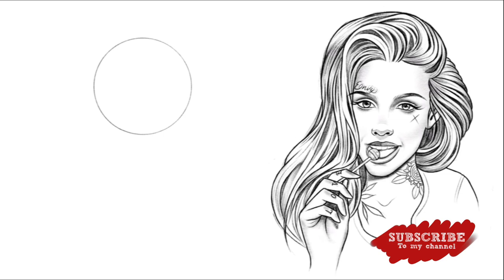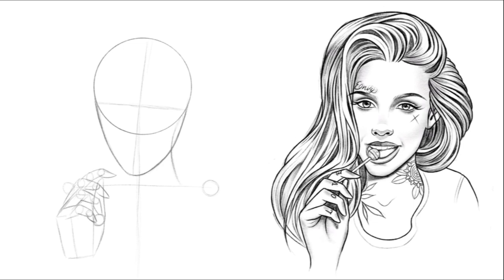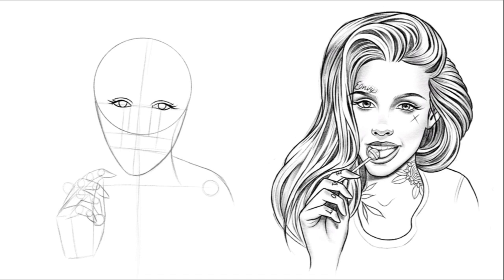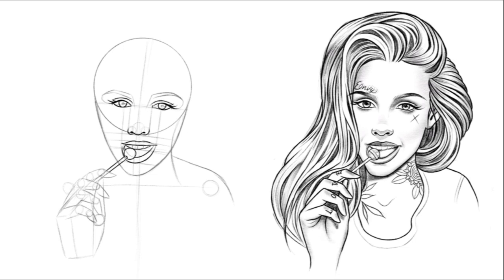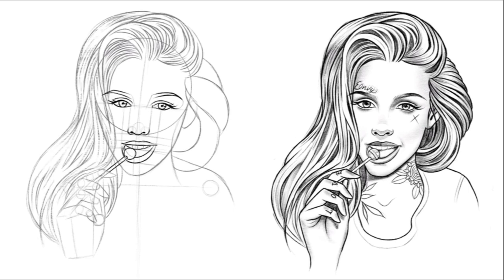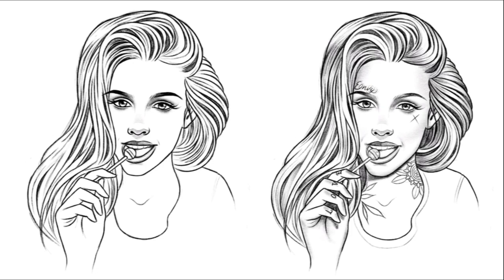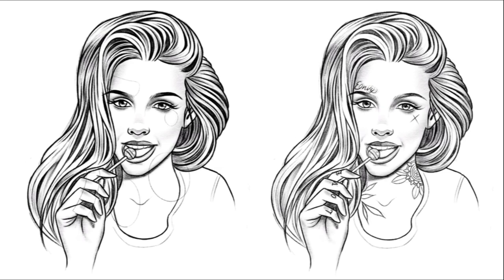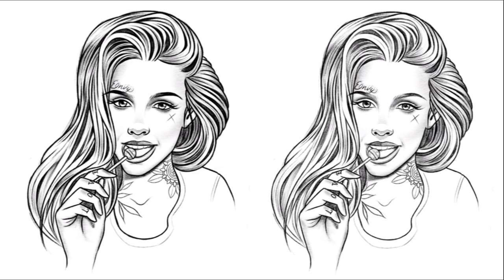How to Draw a Beautiful Tattooed Girl | 6 | Pencil Sketch Drawing | Face Drawing Tutorial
How to draw beautiful tattooed girl step by step in a pencil sketch drawing style with an amazing hairstyle.
In this video I teach you how to draw to draw beautiful girl with tattoos, a great face expression and a great Hairstyle. It’s been cropped to just the face and shoulders to give a focus on that area for detailing. Drawing a beautiful face can be tricky as it requires getting everything just right, but no worries because in this girl drawing tutorial I will be going through every detail such as how to draw the face in proportion, how to draw a eyes, nose and mouth, and one that a lot of people struggle with how to draw girls hair. It’s all in black and white and can be drawn with any medium, so if you like to do pencil sketch drawing or if you like to draw on procreate with an iPad that is fine.

In done on paper try using pencil grades

H, HB, 2B, 3B

If done in Procreate try using using these preset brushes

Technical Pencil
Shading Graphite

So wether you are for a tutorial on how to draw a Rockabilly Girl or want a tutorial on how to draw a girls face for beginners this video will give you a better understanding of the classic pin up style.

from Advice, to Realistic Tutorials, Old School, to Neo Traditional and Japanese styles i have something for everyone who loves drawing. so be sure to check out this video and my other hundreds of videos to learn this beautiful art form.
Most drawing tutorials are done on an iPad Pro in procreate but can be done on paper with antything, pencils, pens, markers, paints etc. Enjoy!